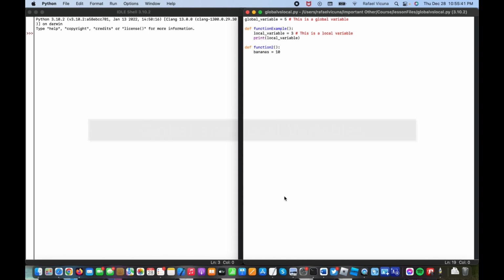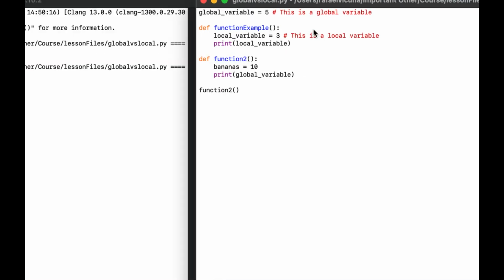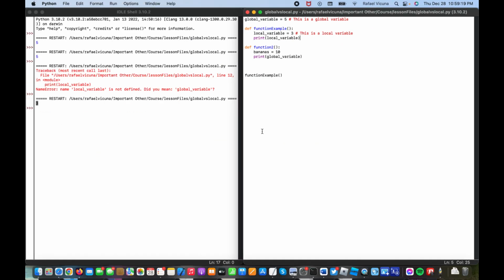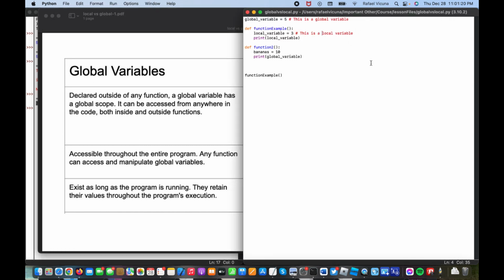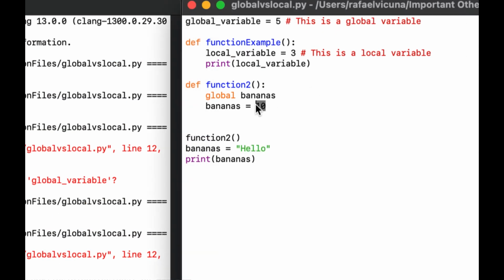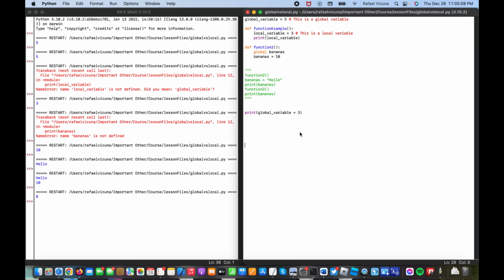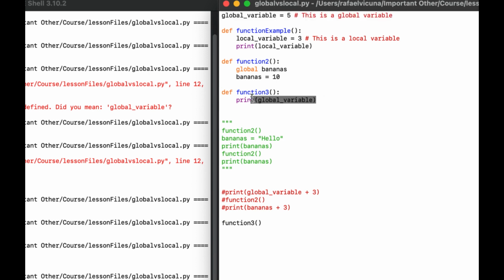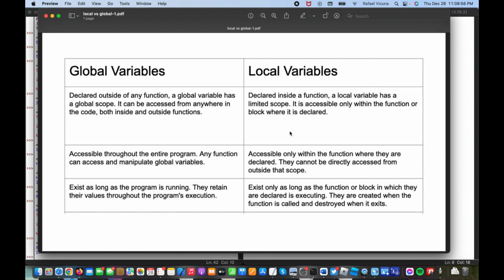Python Programming Lesson 12 – Global and Local Variables | Python 3 For Beginners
For this Python 3 lesson, I will be covering the concepts of global and local variables, along with some detailed examples. Join us for Lesson 12 as we tackle this topic, and if you haven't already, I recommend to also watch the previous 11 lessons that talk about important Python fundamentals.

Python
Python 3
Programming Tutorial
Learn Python
Python Syntax
Python Programming
Coding Basics
Programming Basics
Python Environment
Python Tutorial for Beginners
Coding Journey
Programming Fundamentals
How to Code in Python
Python Development
Code Learning
Beginner Coding
Programming 101
Python Setup
Coding Lessons